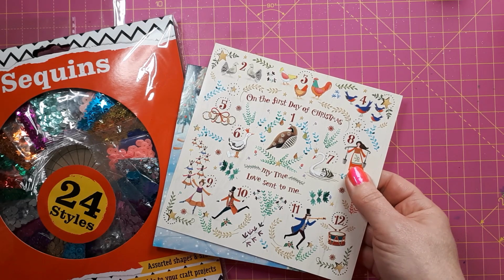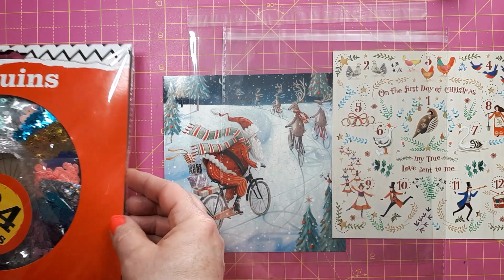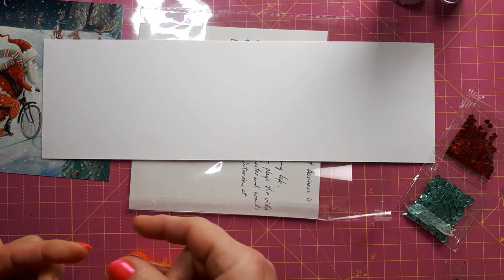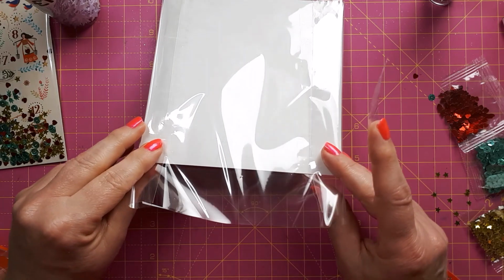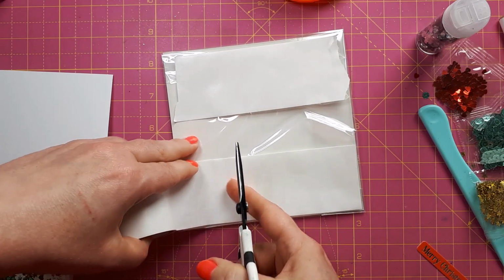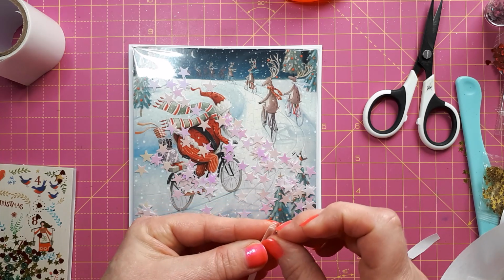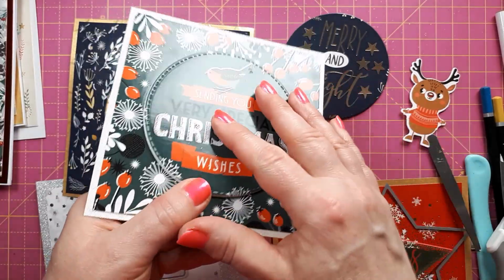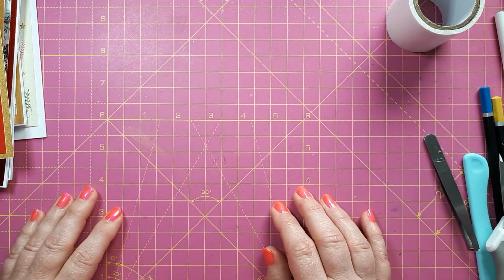CHRISTMAS IN JULY: super easy INFINITY SHAKER CARDS (more christmas card recycling)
In this video I show how to create an infinity shaker card in about 10 minutes.